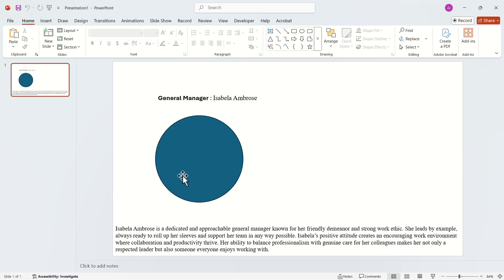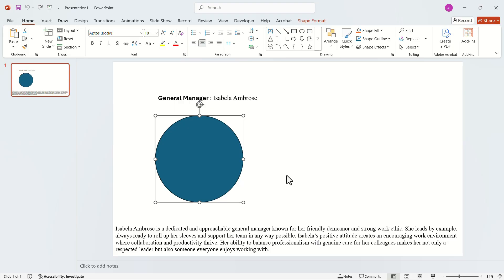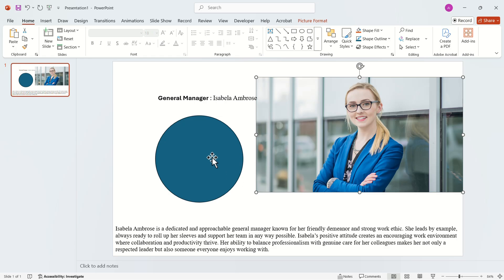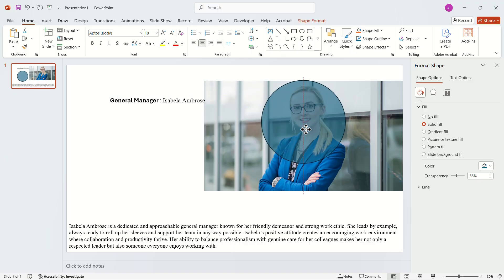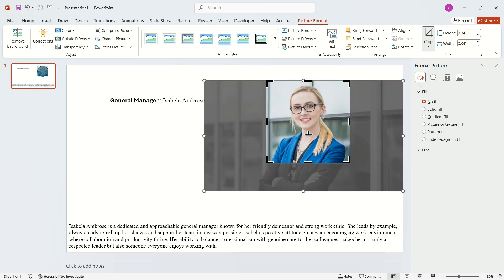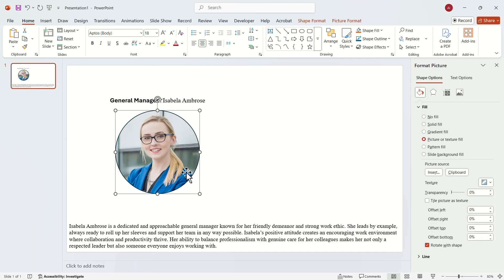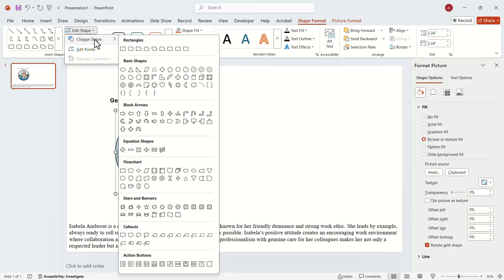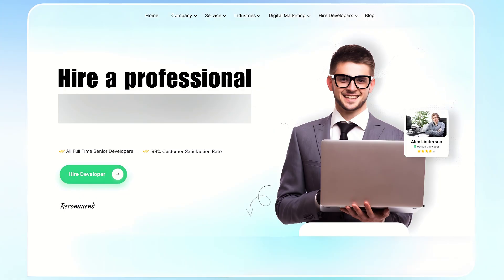How To Put Picture Inside Shape In PowerPoint The Right Way 2026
Learn how to put picture inside shape in PowerPoint the right way in 2025 without stretching or distortion. This step-by-step tutorial shows you how to insert image in shape in PowerPoint without distortion, how to fill shapes with photos in PowerPoint, and even how to make a round profile picture in PowerPoint. Whether you want to insert picture in shape, convert picture to shape in Microsoft PowerPoint, or simply insert an image into a shape without distortion in PowerPoint, this guide covers it all in a clear and easy-to-follow method.